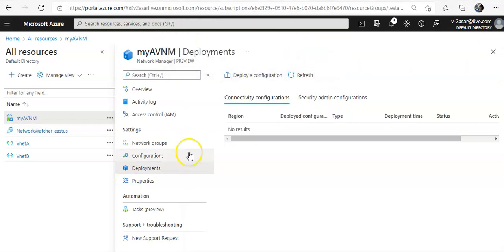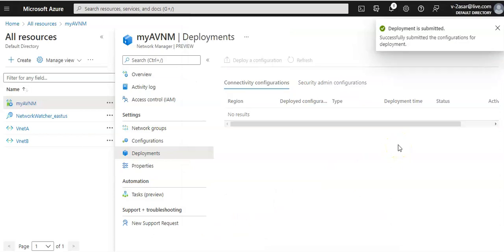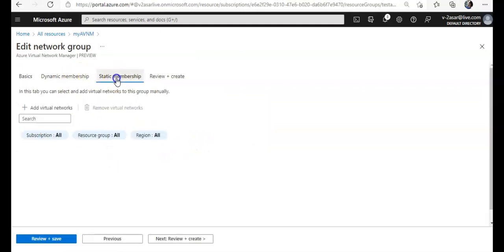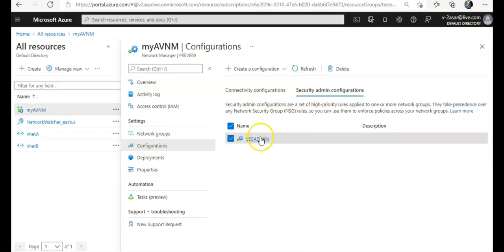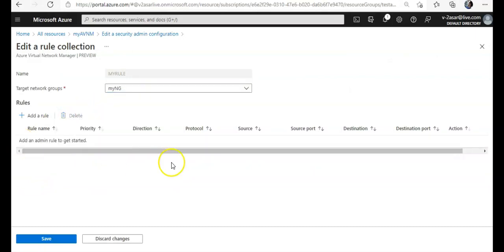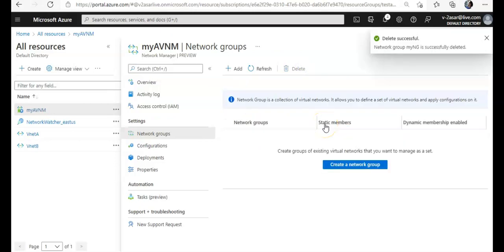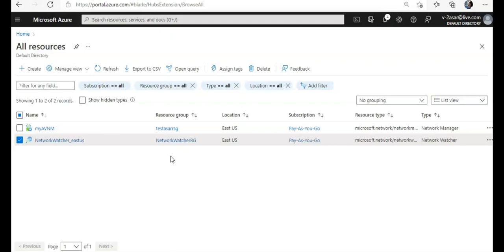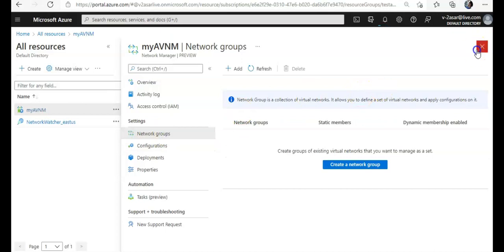HOW TO DELETE THE AZURE VIRTUAL NETWORK MANAGER